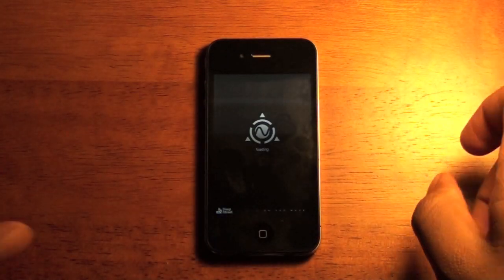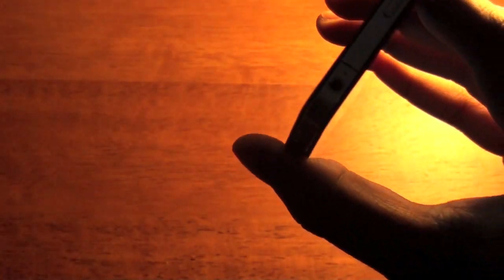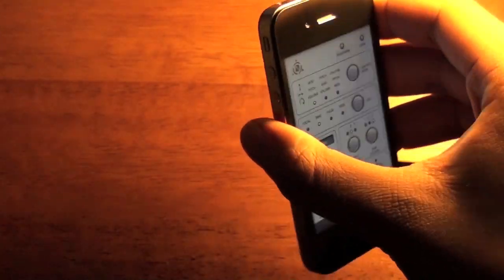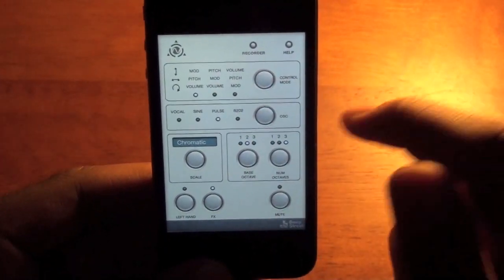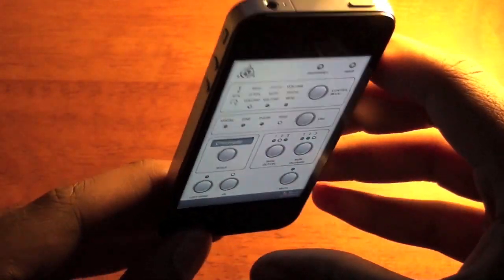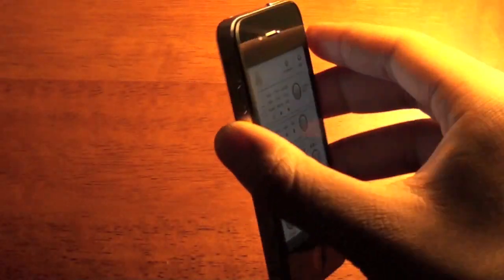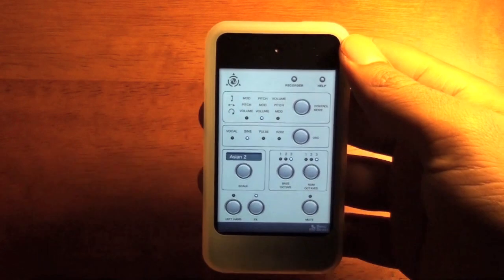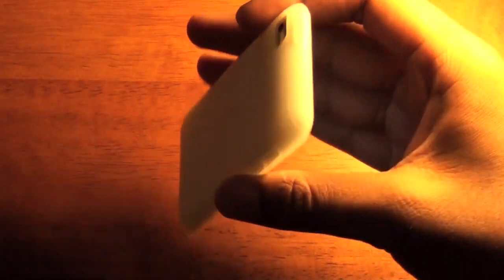GyroSynth (AppReview)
GyroSynth is a cool app that uses the iPhone 4's gyroscope sensor. it is compatible with the iPhone 4 & iPod Touch 4G and it is $0.99 In the App Store, its 50% off until version 2.0 is available. if you like the video Please Comment & Subscribe, Thanks for Watching.